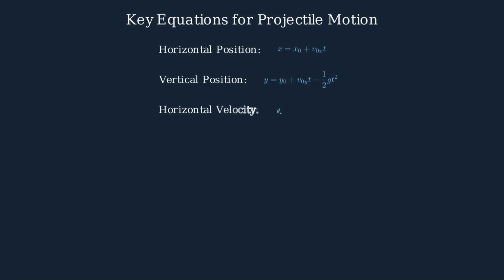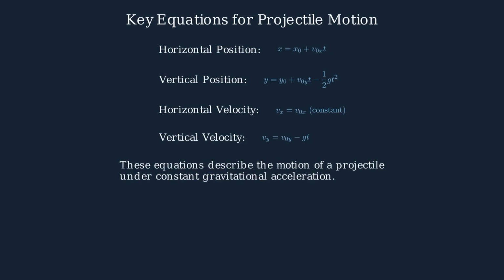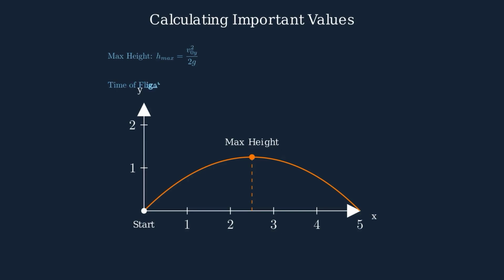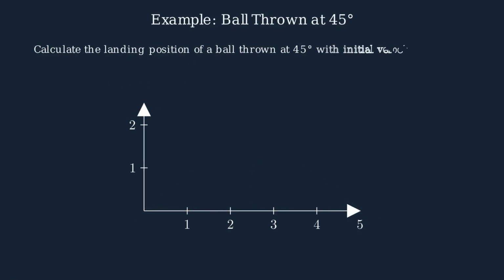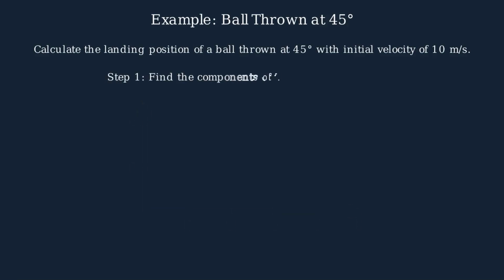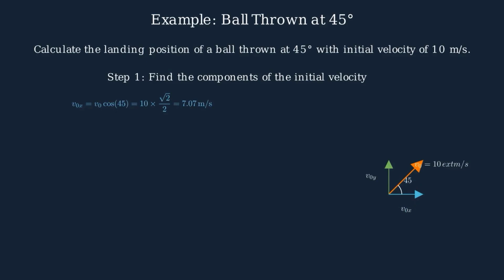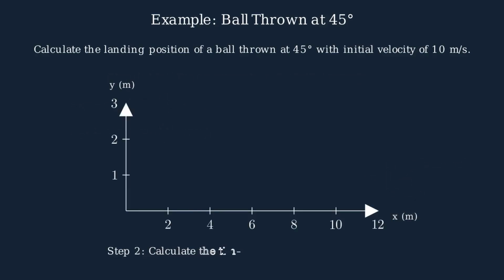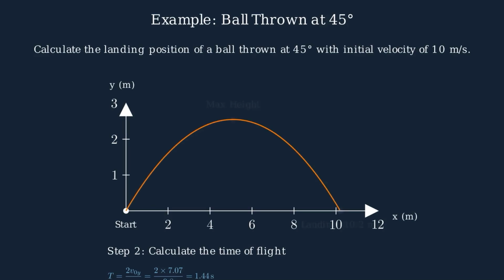What exactly is projectile motion in physics?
🎯 Projectile Motion Explained | Learn Physics the Easy Way!

Struggling to understand how objects move in a curved path through the air? In this video, we break down projectile motion in the simplest way possible! You’ll learn how to analyze motion in two dimensions, break it into horizontal and vertical components, and solve problems with ease.

📚 What You’ll Learn:

How gravity affects vertical motion
Why horizontal velocity stays constant
Key formulas: time of flight, range, and maximum height
Real-world examples and step-by-step problem solving
Whether you're preparing for a physics exam or just love learning science, this video is for you!